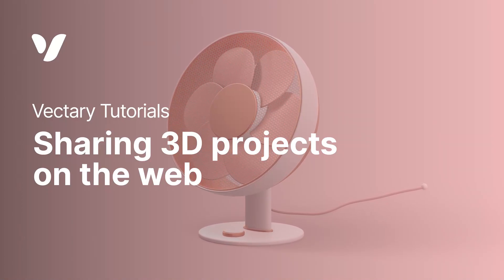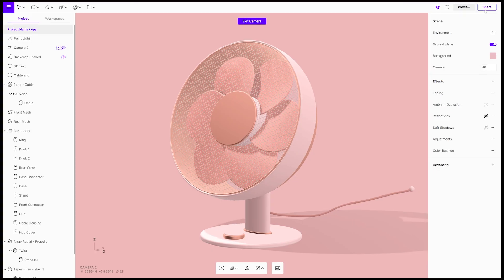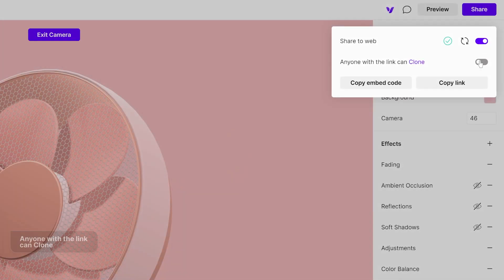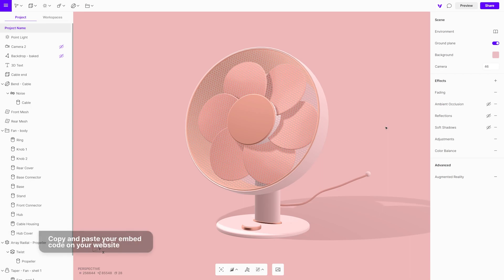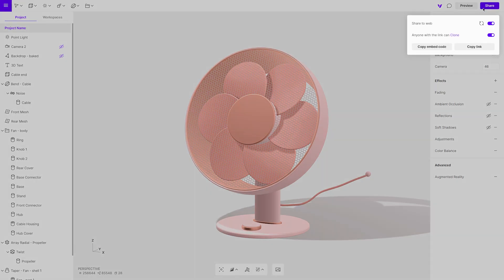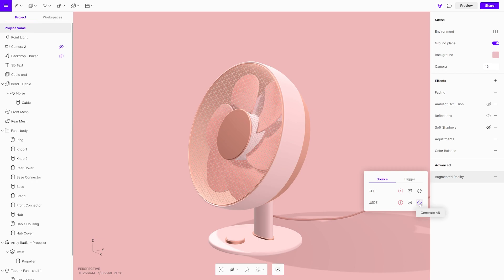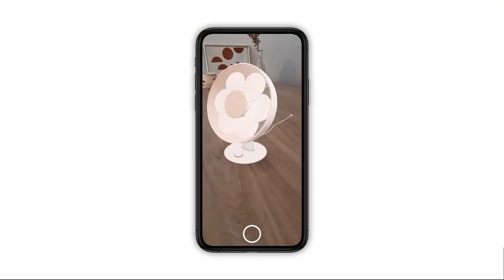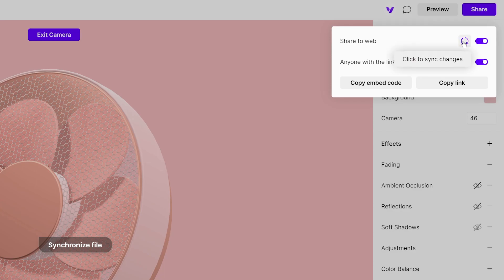Sharing 3D projects on the web | Vectary tutorial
Get your designs ready and share them with the world, embed them on your site, or create an AR. This tutorial explains the different steps to get you there in Vectary.

0:00 Introduction
0:22 Share 3D as a link
0:35 Clone settings
0:52 Embed on the web
1:06 Set a transparent background
1:28 Augmented Reality
2:10 Synchronize changes